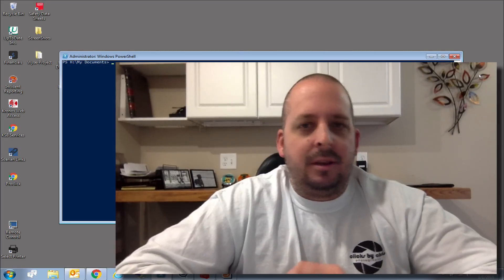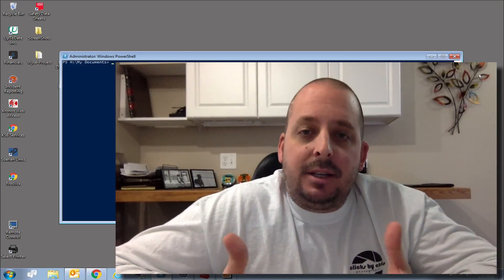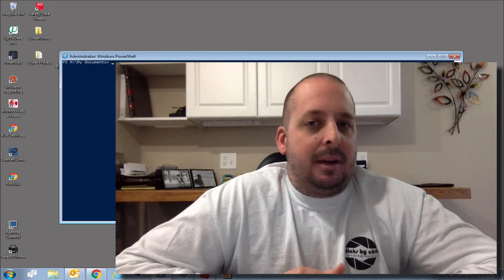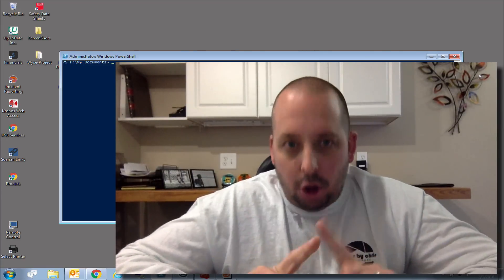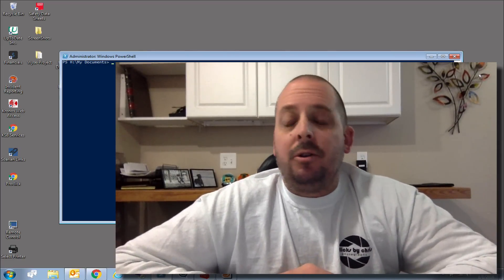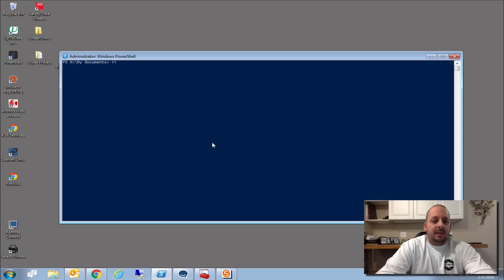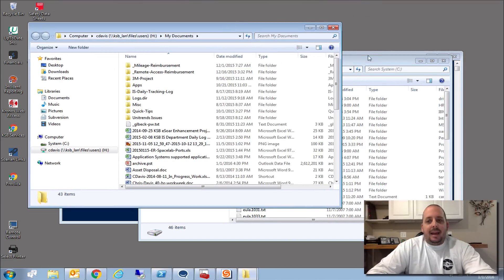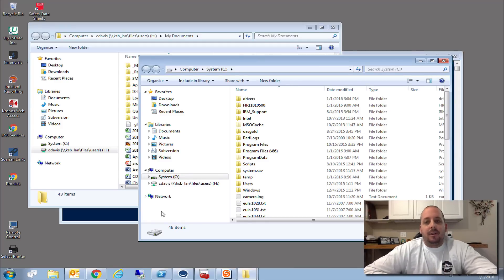Run as Non Domain Admin - Tips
Running as a non-domain admin can be frustrating at times. Typically, when you need to do some moving of files between different systems.

If you use a standard Domain User account but also have a Domain Admin acount, there will be times when you need to launch a Windows Explore window as your Domain Admin account in order to access certain network shares, copy items to from different locations, etc…
This process has worked great for us at my place of work for a few years now.

To get this to work, the below steps have worked for me:

Run as non-domain admin tips – elevating for admin tasks

From an elevated command prompt, run regedit.

Navigate to: HKEY_CLASSES_ROOT\AppID\{CDCBCFCA-3CDC-436f-A4E2-0E02075250C2}

Right click {CDCBCFCA-3CDC-436f-A4E2-0E02075250C2} and select Permissions.

Take ownership with your Domain Admin account.

Give your Domain Admin account Full Control permissions

Add your domain admin account to have full permissions

From your elevated command prompt, run: dcomcnfg.exe

Expand Component Services | Computers | My Computer | DCOM Config

Right click on Elevated-Unelevated Explorer Factory and select Properties.

On the Identity tab, select The launching user. Press OK and close Component Services.

Remove your Domain Admin account from the registry key permissions you set above.

Switch the ownership back to NT Service\TrustedInstaller.

I’m not sure if the next step is needed, but I do it anyways:

Open up Folder Options.

Select the View tab.

Enable Launch folder windows in a separate process.